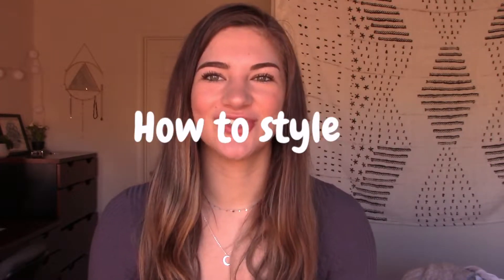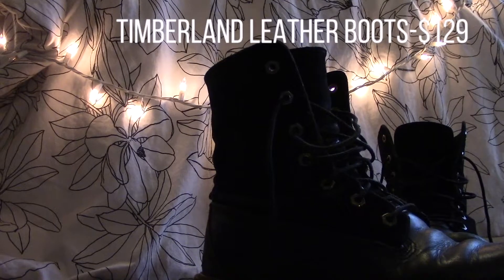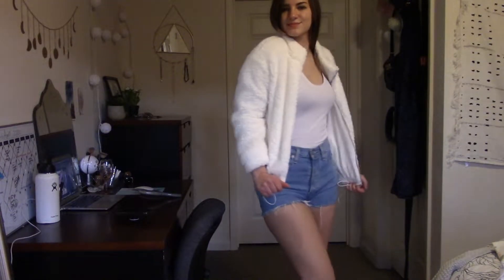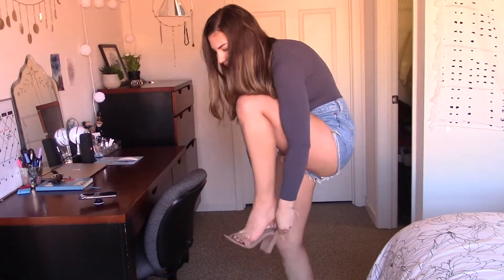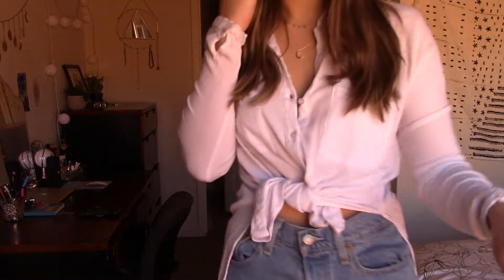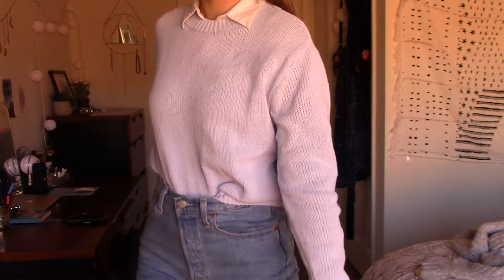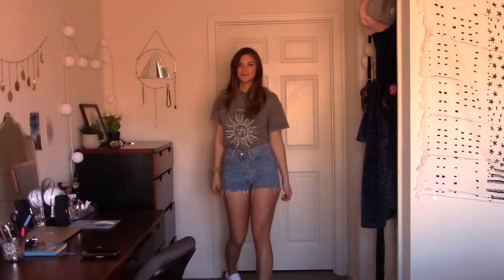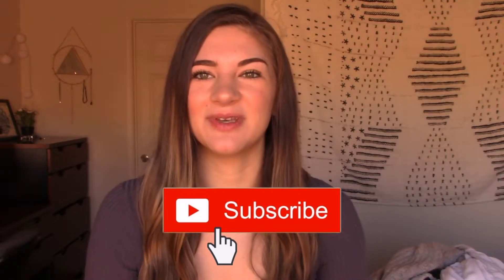HOW TO STYLE JEAN SHORTS | Summer Lookbook | Styling your closet | 2020 | Lizzy Hinshaw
We ALL have that perfect pair of shorts in are closet waiting to be worn to the max in the coming months. With summer around the corner I wanted to share how I style jean shorts. Amp up you summer looks and style you own closet with these easy to put together outfits. I hope you guys enjoyed this video! I am a new YouTuber and I really appreciate the support. I have big goals for this channel and so many fun ideas in the making.

Thank you so so much 60 feels huge when I have only been on the platform for a month. This is just the beginning!

Equipment
Camera:https: //amzn.to/3g9wZOa
SD Card:https: //amzn.to/3jQL3hI
Ring Light: https: //amzn.to/2P2dGdZ

Music